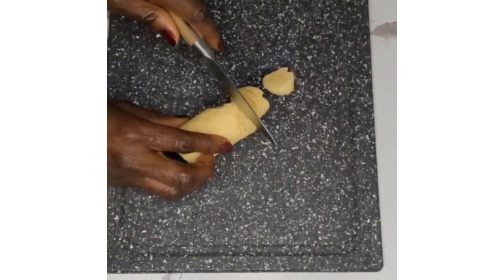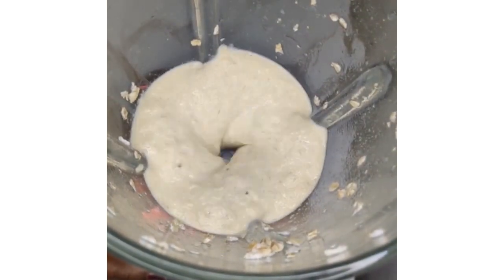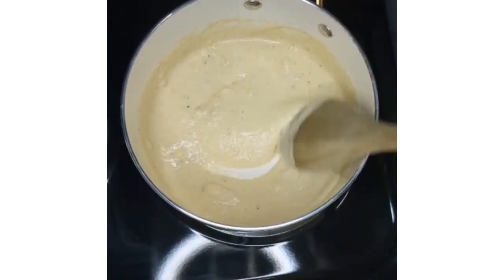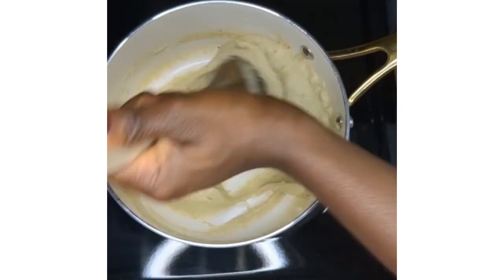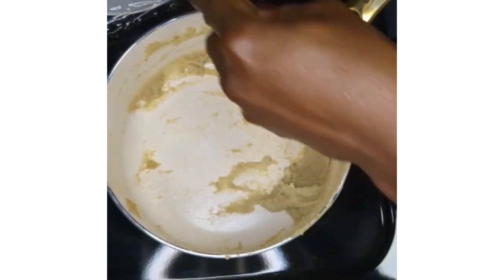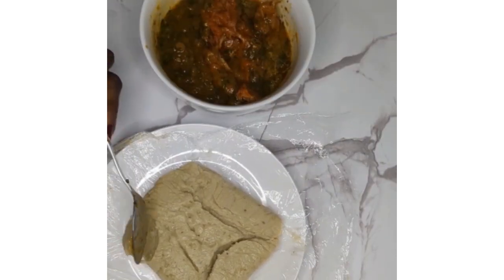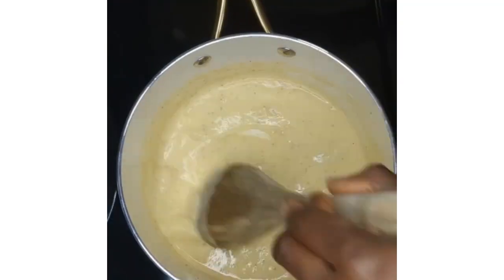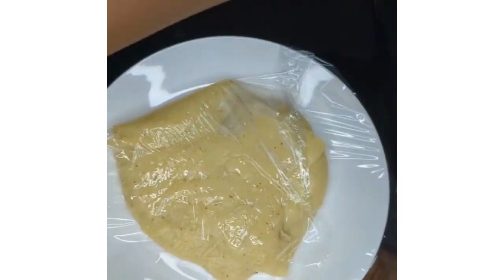A healthier twist on a Nigerian classic: Plantain "SWALLOW" recipe.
Today, I'll be showing you how I prepare a healthier version of a Nigerian classic. It is in the category of what we call a "SWALLOW" and it can be eaten with a traditional soup.